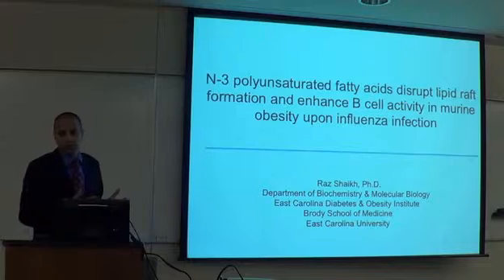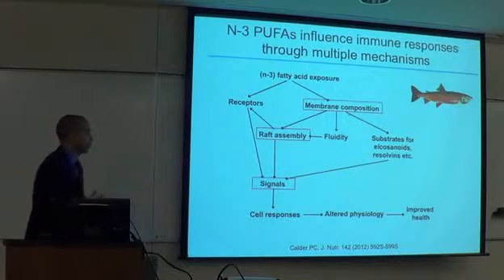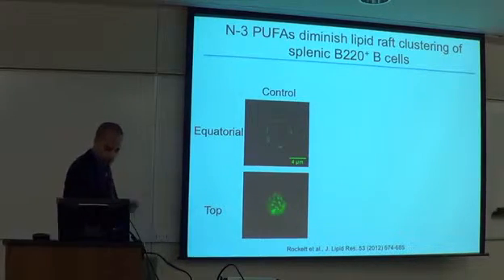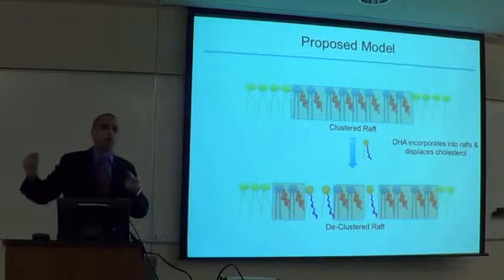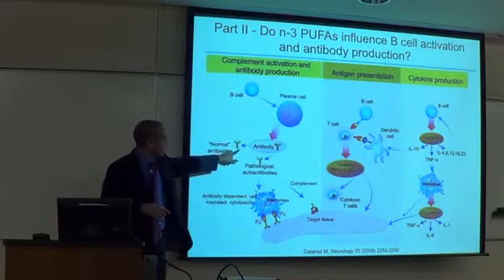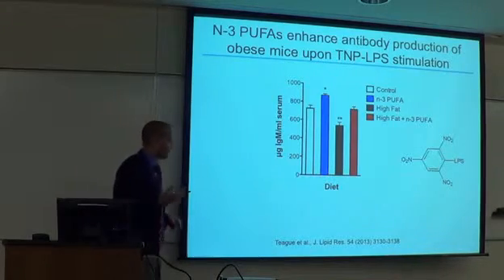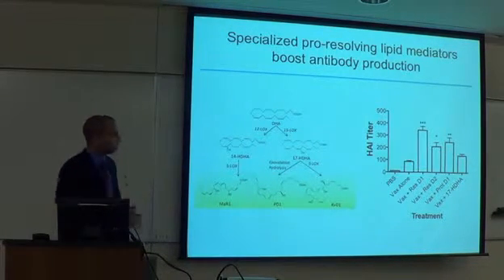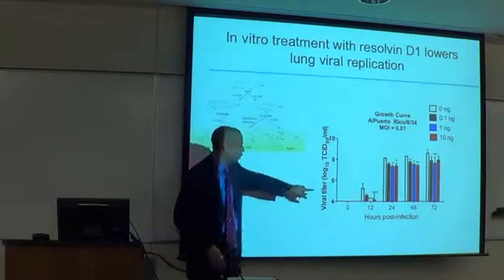Raza Shaikh Seminar